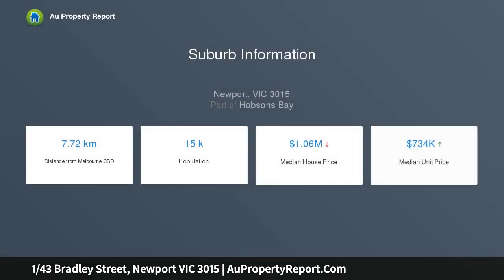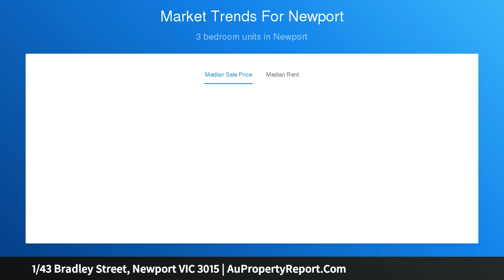1/43 Bradley Street, Newport VIC 3015 | AuPropertyReport.Com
1/43 Bradley Street, Newport VIC 3015
Property Type: townhouse
Bedrooms: 4
Bathrooms: 4
Car Space: 2
The Ease And The Excellence